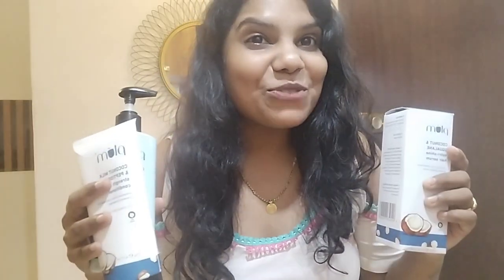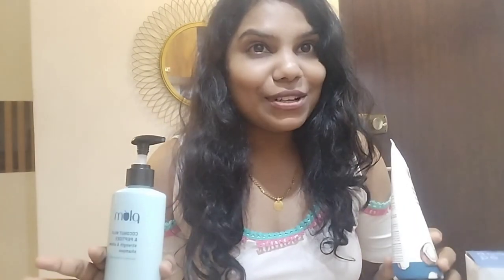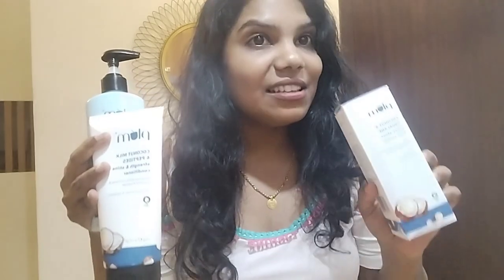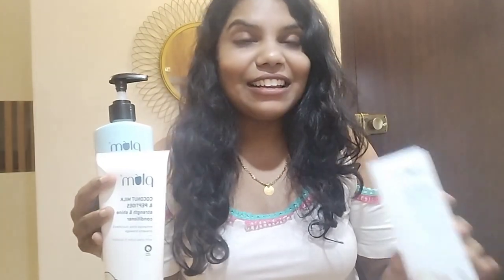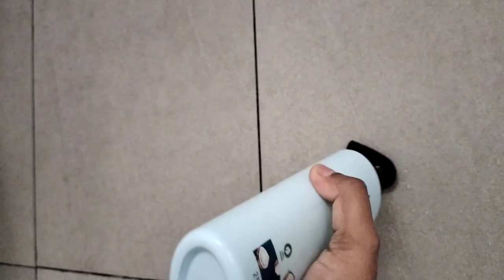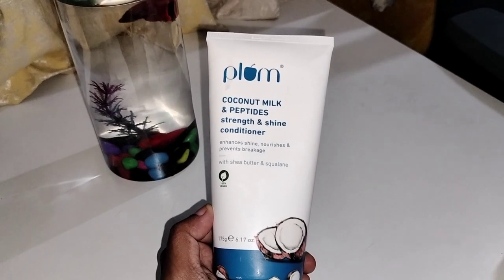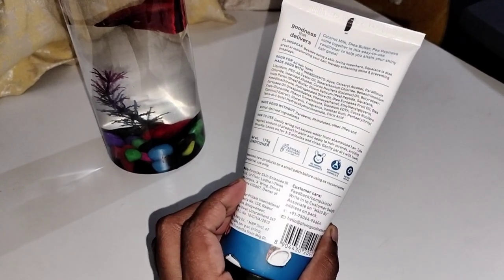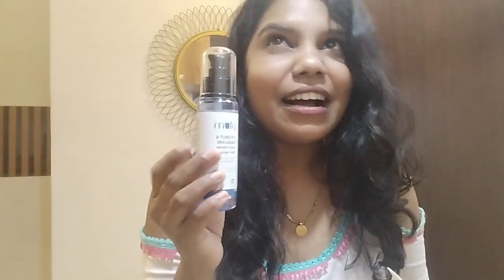plum hair care range/under 500/ honest review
Get ready to transform your hair game with @plumgoodness new Coconut Milk & Peptides Strength & Shine Shampoo and Coconut & Squalane NutriShine Hair Serum/ Mask within minutes! ❤️🥥🙌✨
The Coconut Milk and Peptides shampoo is designed to give you the shiny, luscious-looking locks of your dream. Its proven to give 22x shinier hair
in just 1 wash!💪😍💫
The combination of the ingredients, will leave your hair not only stronger and shinier but also more vibrant and fuller of life! And the best part? And
the Coconut & Squalane Nutri-Shine Hair Serum helps control frizz, smoothens hair & adds the perfect glossy shine that your hair deserves! The hair
serum gives instant shine & irresistible softness to your tresses, thanks to squalane, coconut & almond oils and Vitamin E that work together smartly.
Ready to join the coconut hair revolution? Say goodbye to weak hair and hello to hair that's ready to take on the world! 🚀